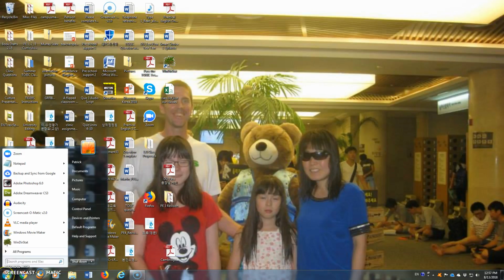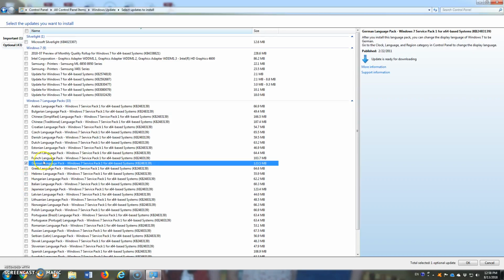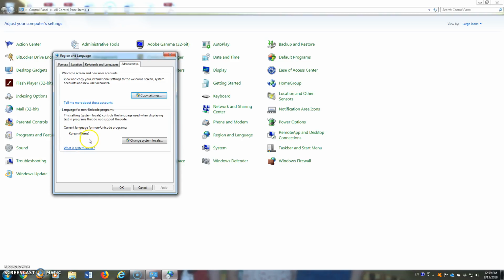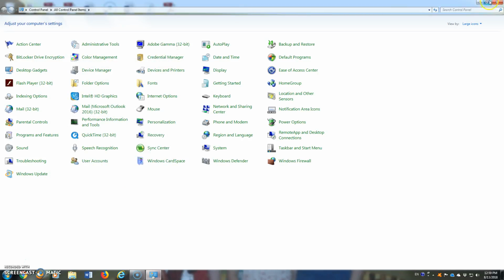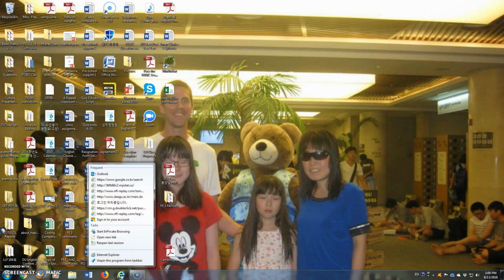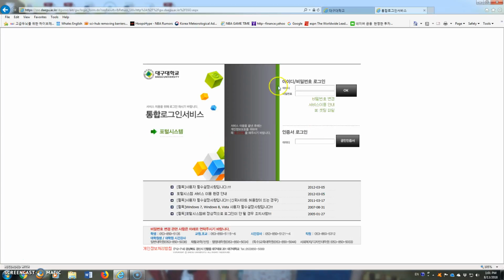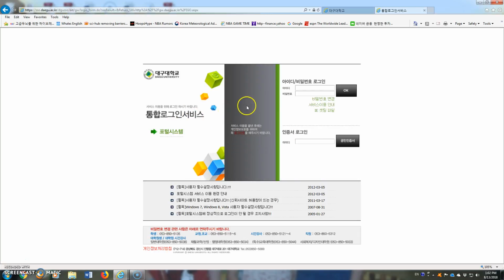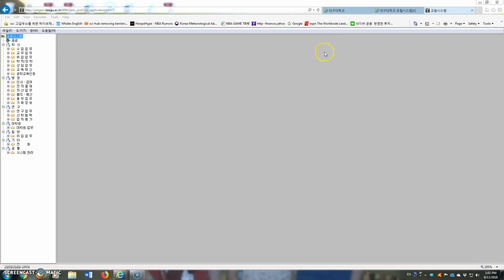How to set up TIGERS on Windows 7